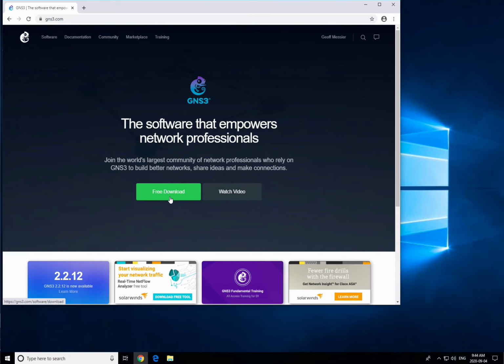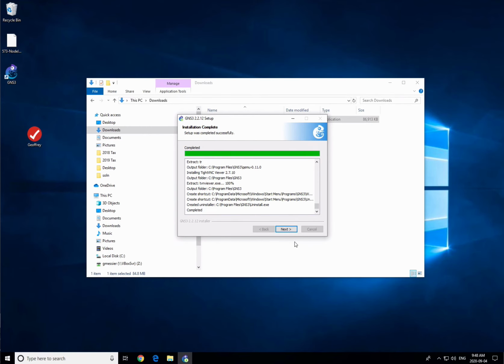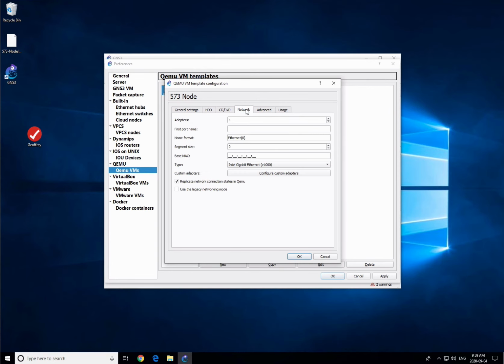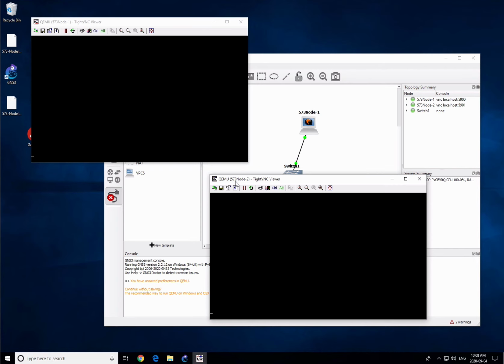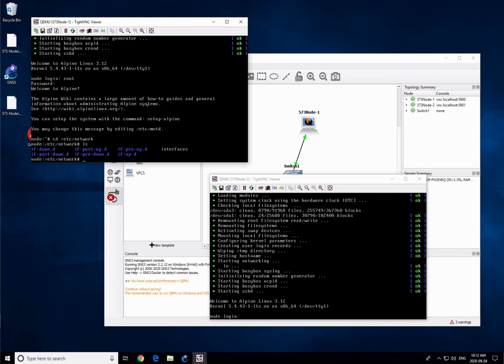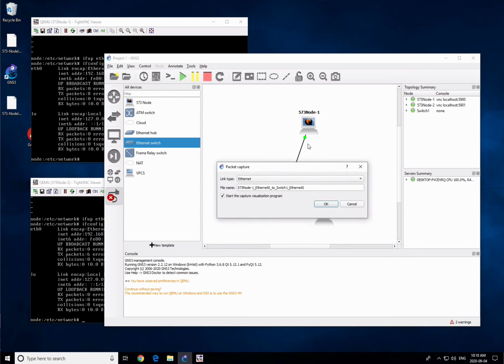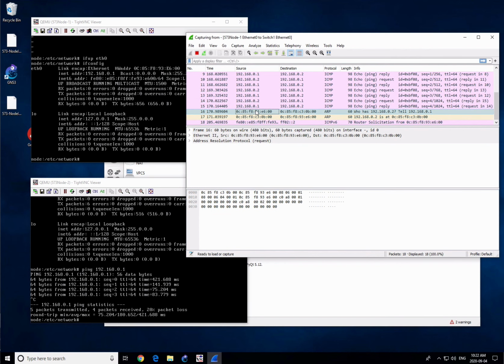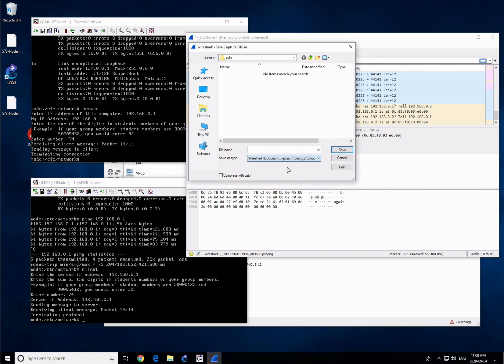GNS3 Setup Tutorial